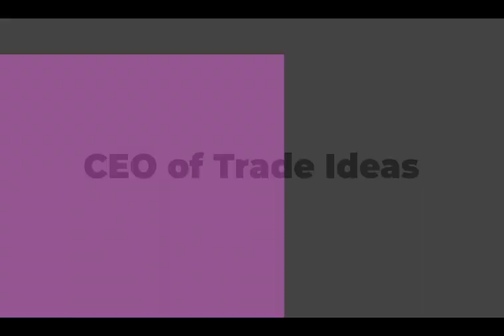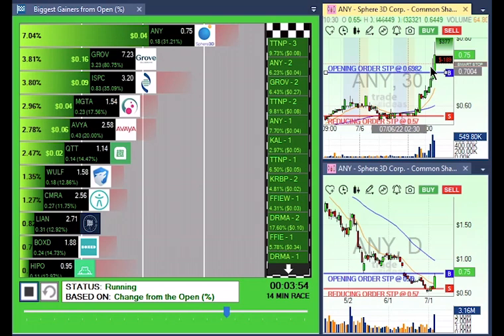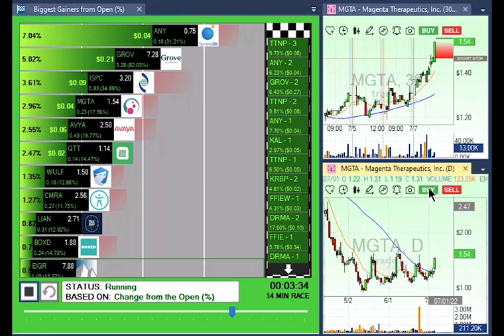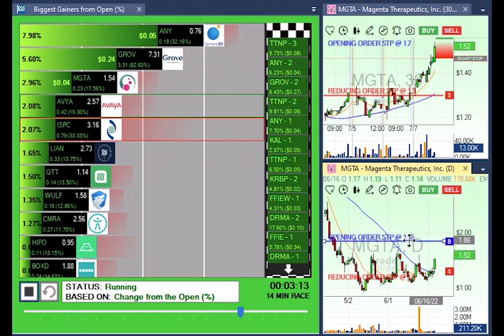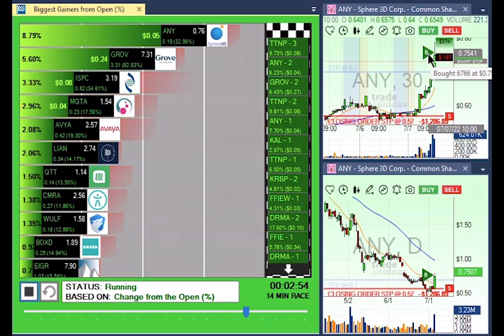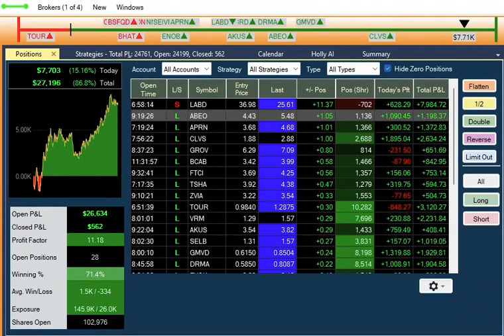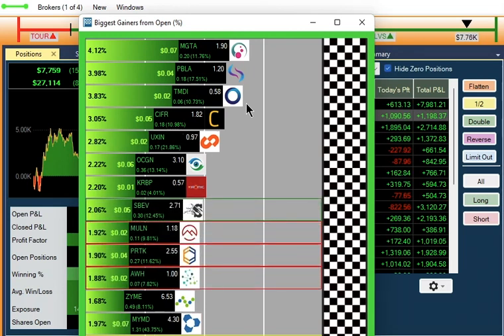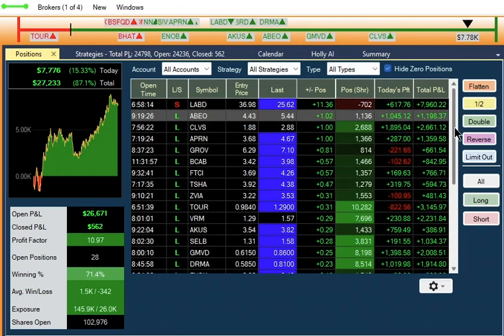Trade Ideas - TI Tips